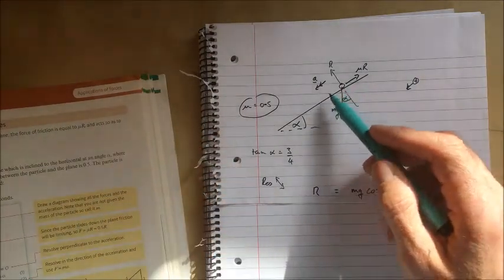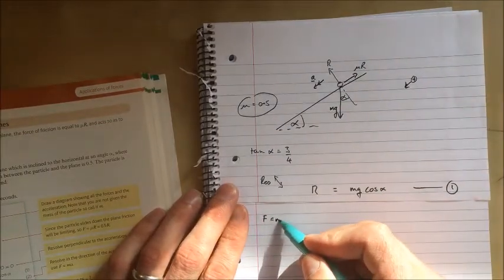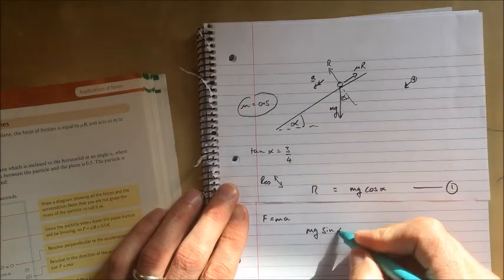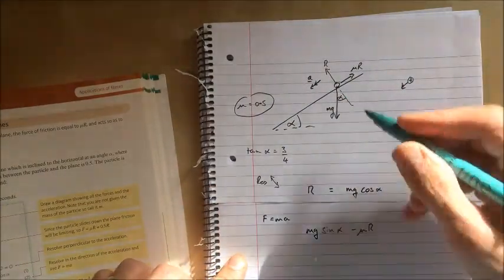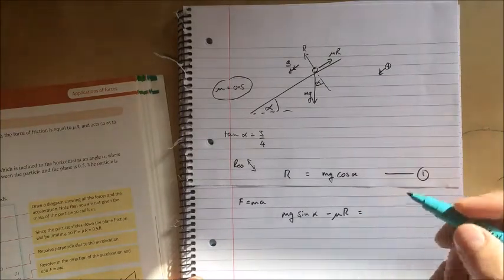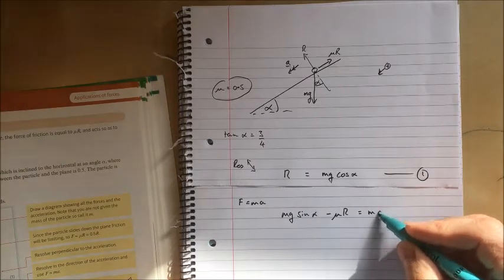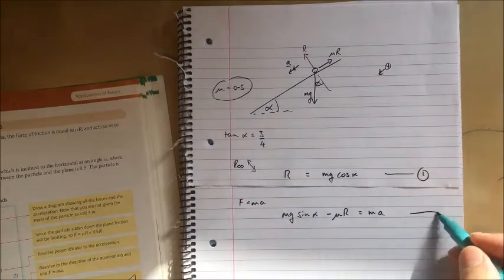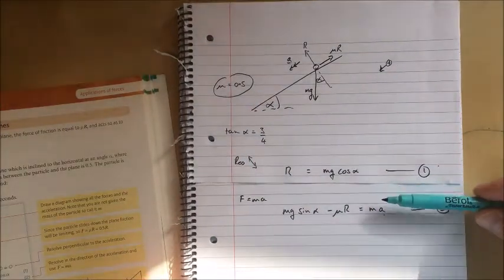18 Dynamics and Inclined Planes Chapter 7 Section 5 Edexcel Applied A Level Maths